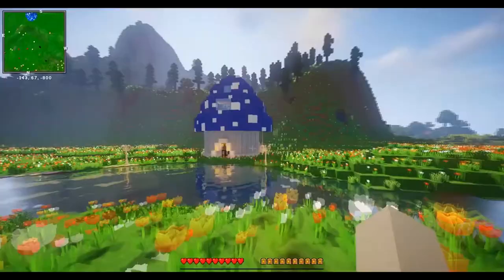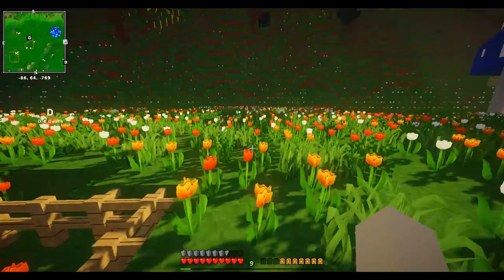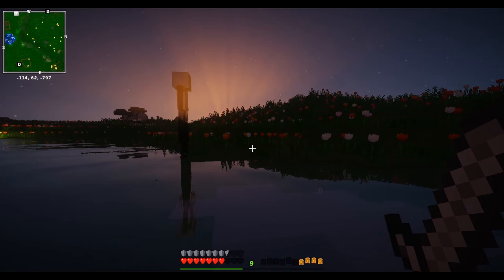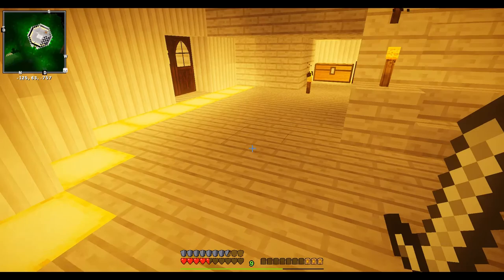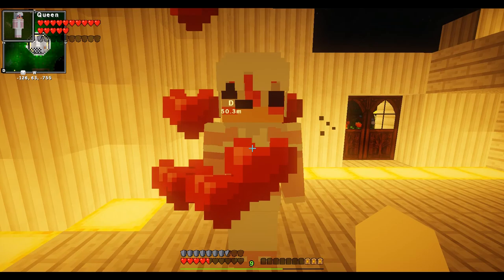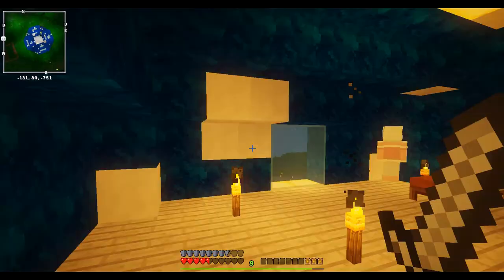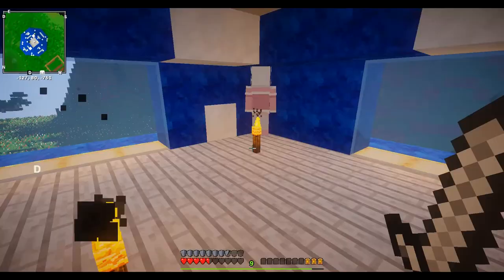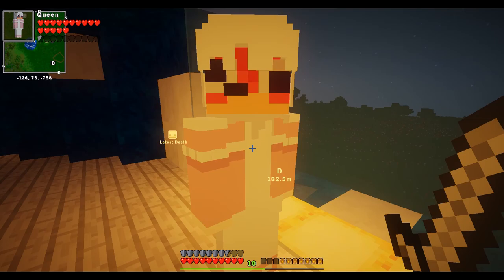I MUST PROTECT DE QUEEN!- RandoCraft Ep.9 Pt.2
Second half of my brand new start for continuing RandoCraft. Sorry for the short video, I honestly thought I had more material than this on my second half, but this was all I had for the moment. Like I said, that border cutout will be gone for future videos.

Intro: Shout It Out- David Vanacore
Outro: Tuxedo Mask Theme